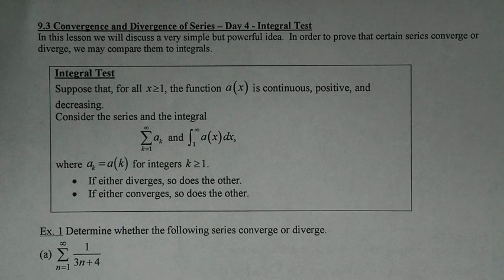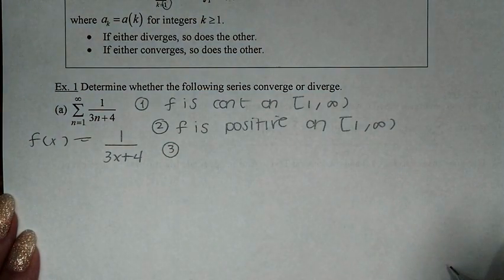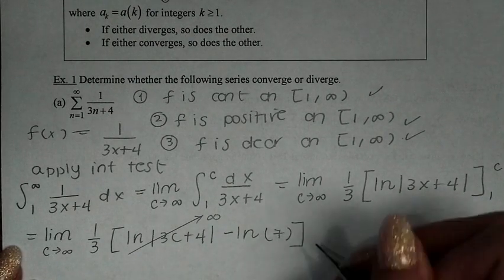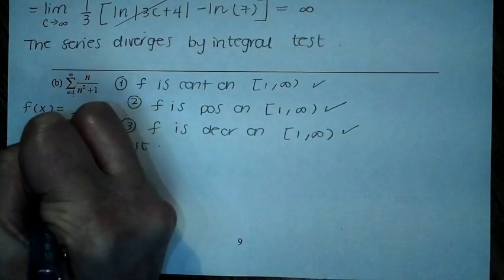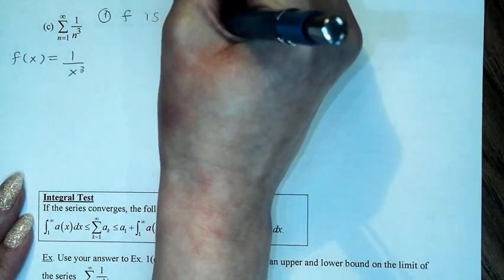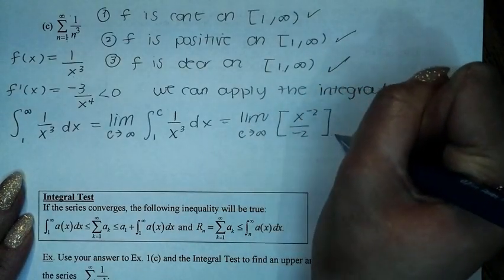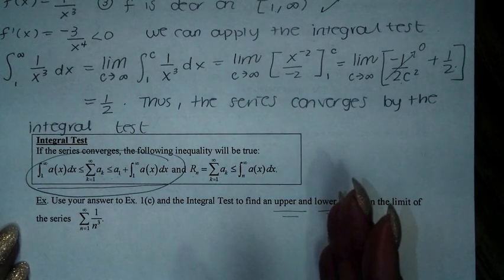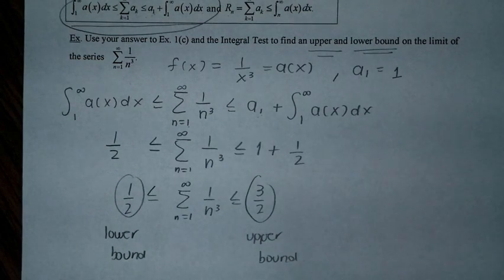Integral Test for Infinite Series